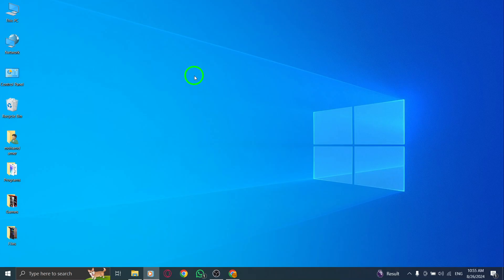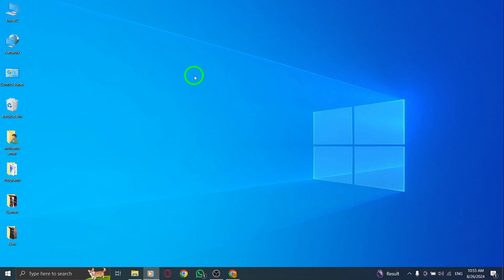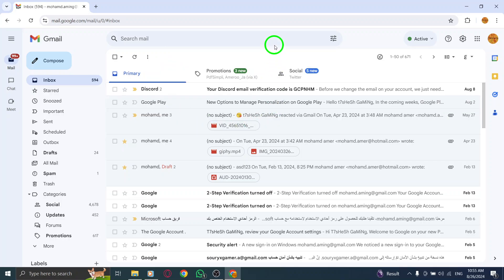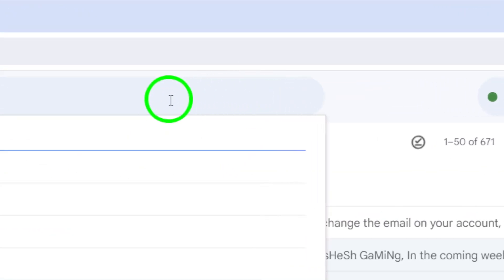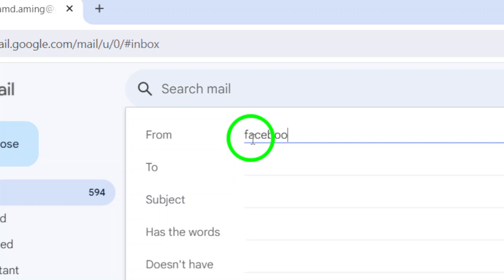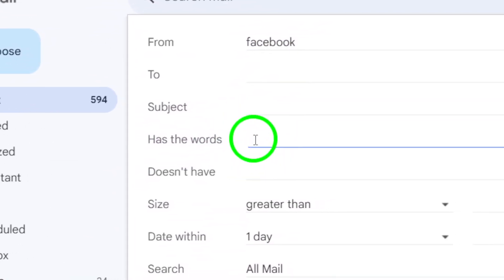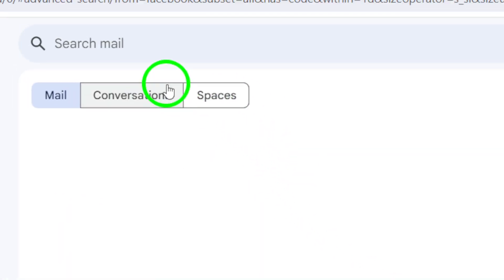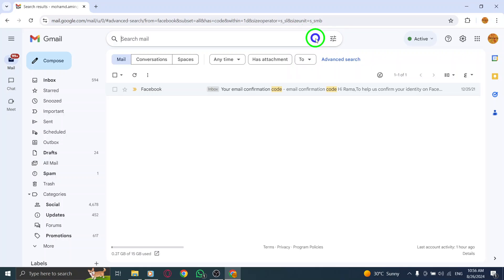How to Find A Received Code in Gmail On PC (New Update)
Learn how to easily find a received code in Gmail on your PC with this simple guide! Stay updated with the latest methods to retrieve important verification codes and never lose track of your login information again.

Steps:
1. Open your account.
2. Click on the filter icon at the search bar.
3. Next to "from," you can write the application that sent you the code.
4. Next to "Has the words," type the keywords for the code, e.g., the word "verify."
5. Tap Search.

Hope this helps you find your codes quickly and efficiently